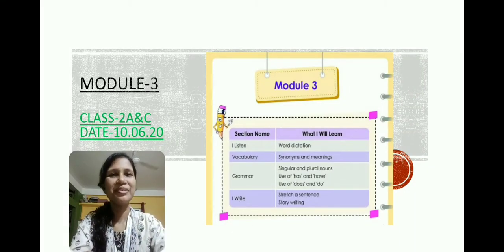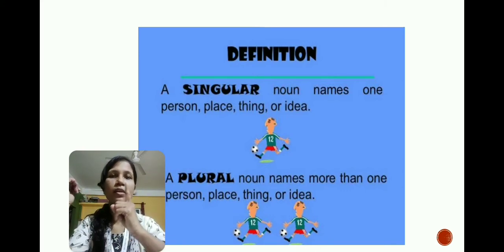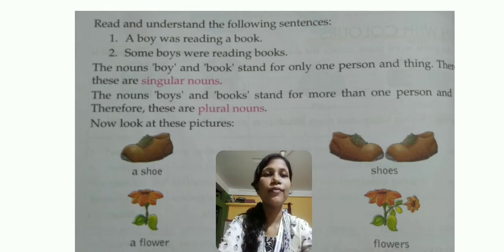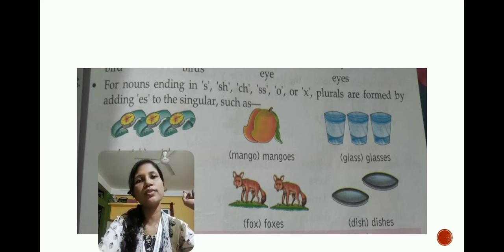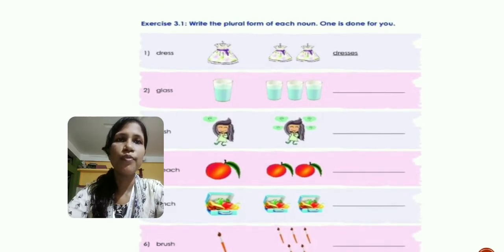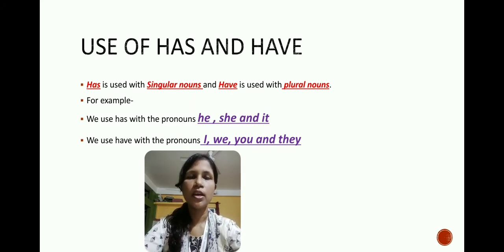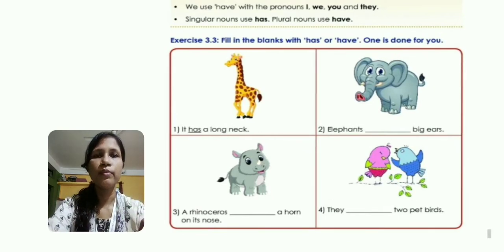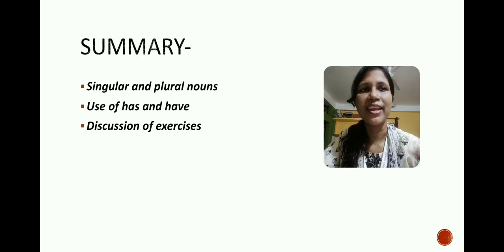Module-3 ( Singular and Plural nouns and Use of Has and Have) Class-2 A&C 10th June, 20@sfsnarengi